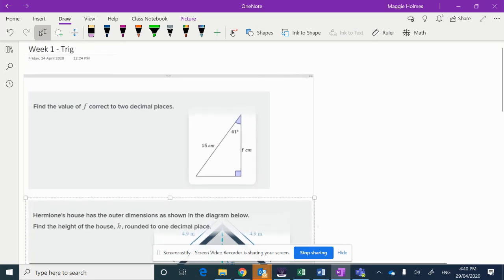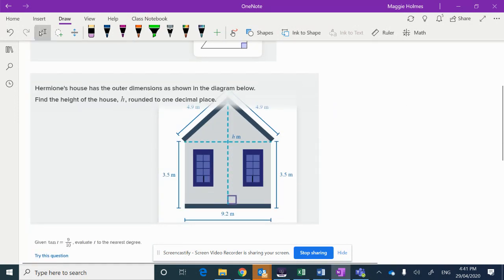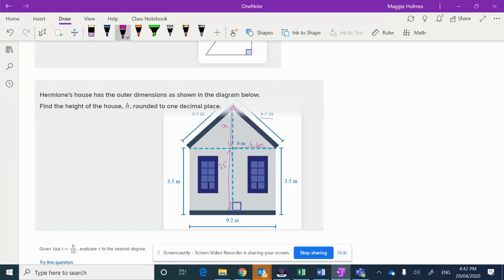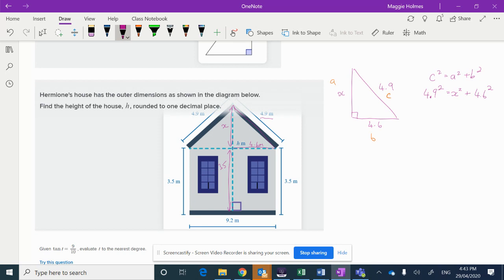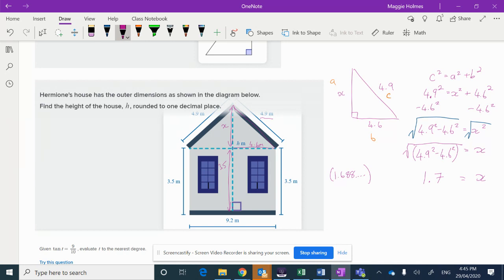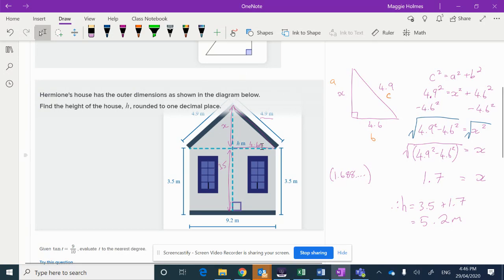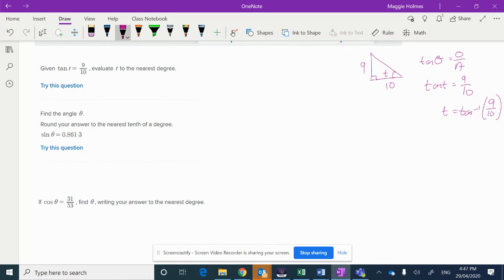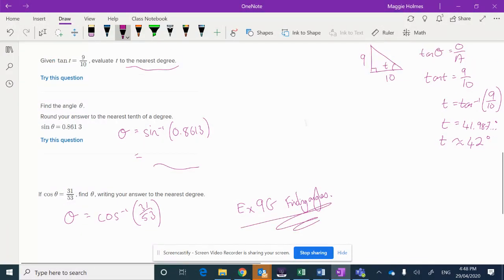10GMA Week 1 Term 2 Mathspace Solutions